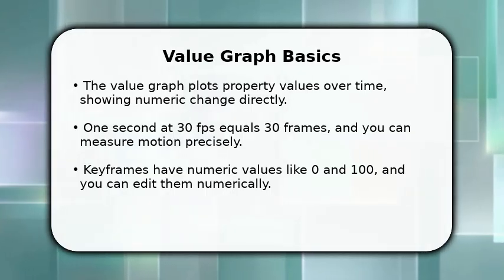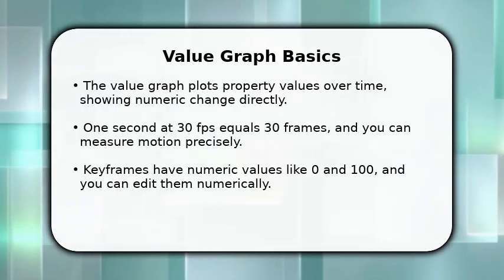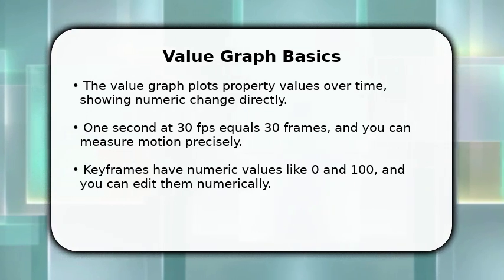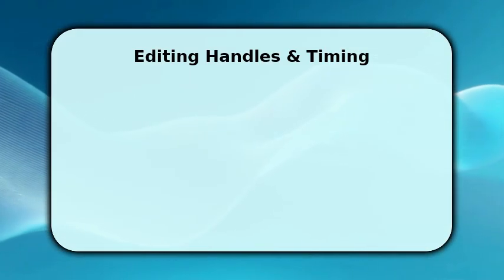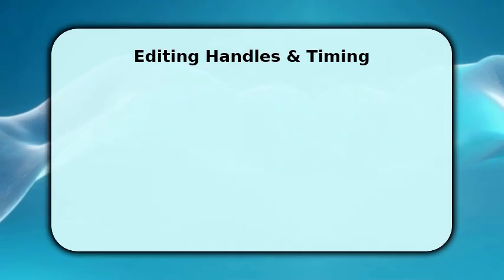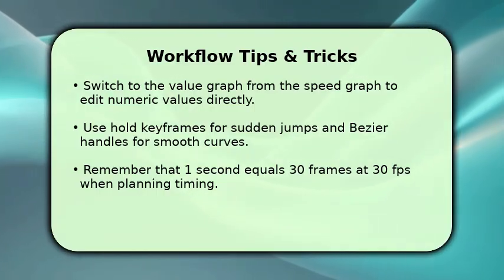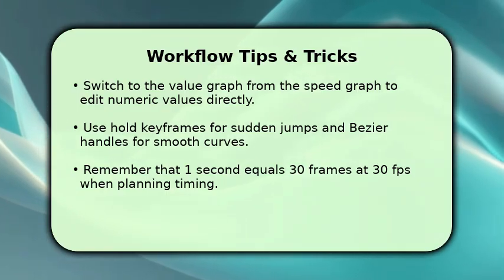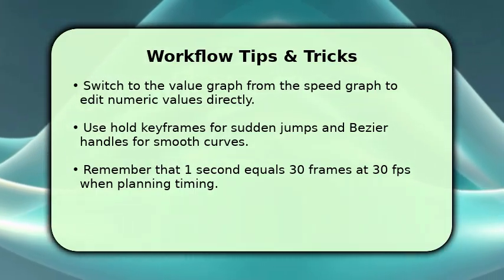How to Use Value Graph in After Effects - Full Guide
How to Use Value Graph in After Effects - Full Guide | 🔒 Surfshark VPN Deal — Stay private and secure. $1.99/mo + 3 Months Free ▸

Dive into the world of visual effects as we unravel how to masterfully use value graphs in Adobe After Effects. This comprehensive guide covers essential techniques for animators and designers, including creating dynamic motion graphics with precision timing.

Adobe After Effects, value graph tutorial, motion graphics animation, visual effects technique,